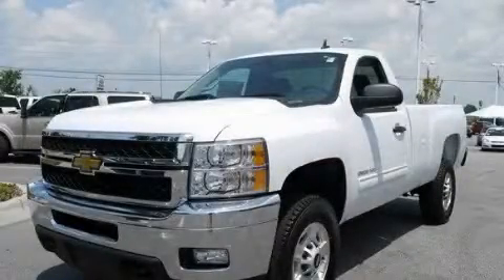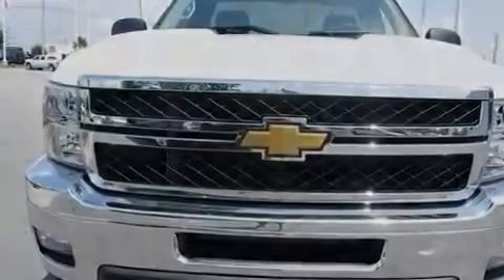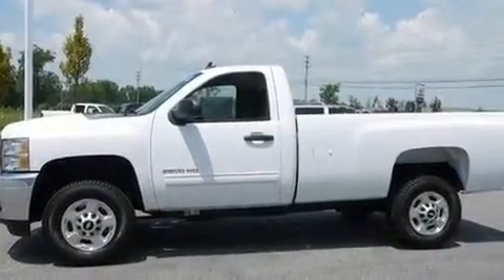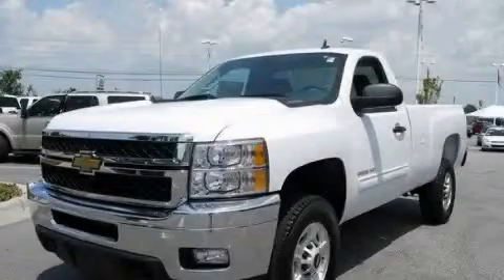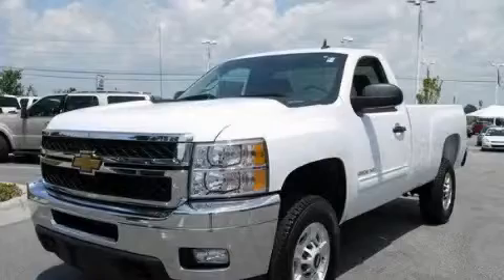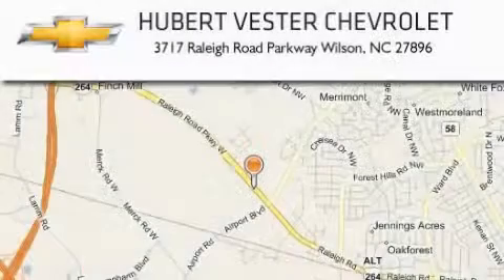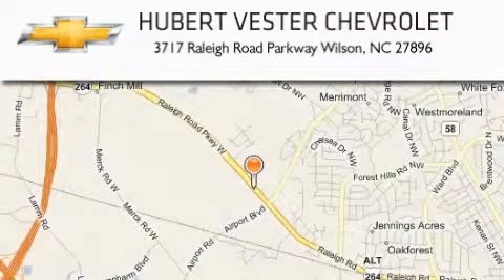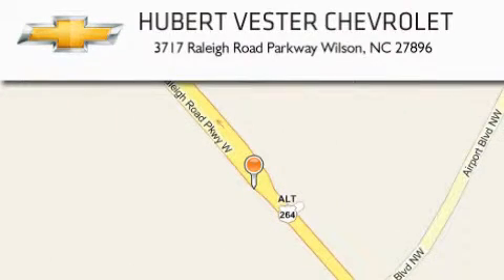2011 Chevrolet Silverado 2500HD Roanoke Rapids NC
Year: 2011
 Make: Chevrolet
 Model: Silverado 2500HD
 Engine: Gas V8 6.0L/366
 Trans.: Automatic

 Miles: 48

 2011 Chevrolet Silverado 2500HD Wilson NC